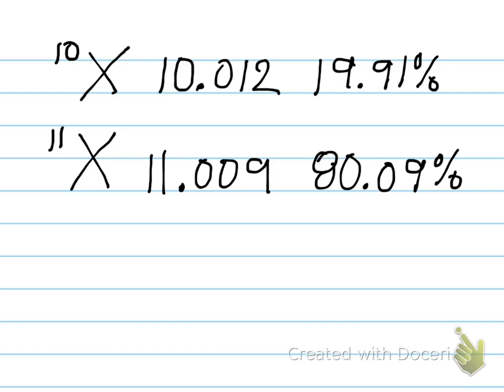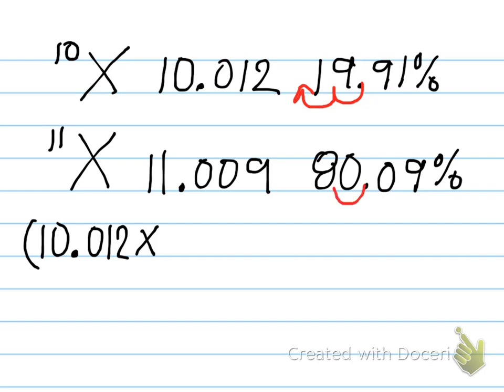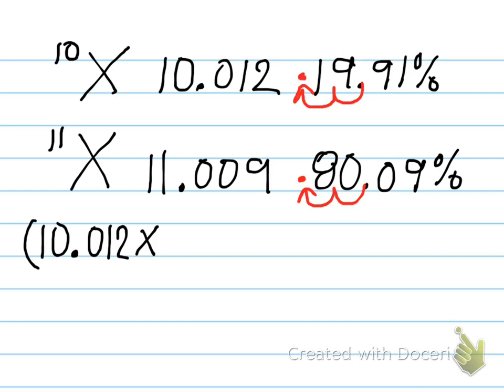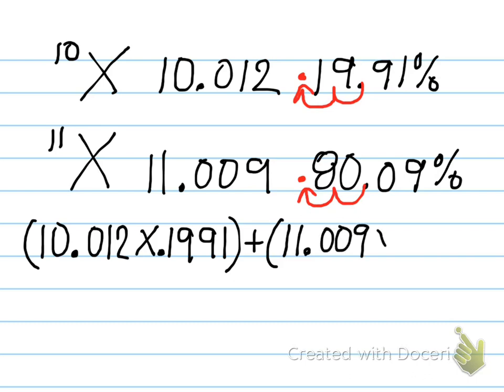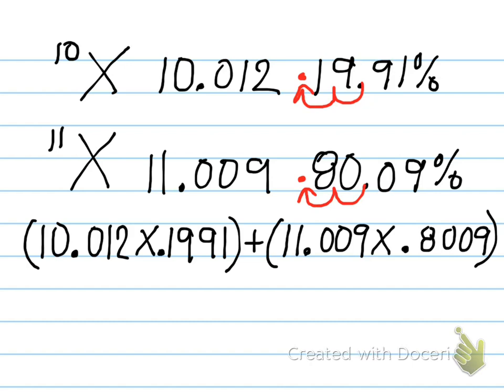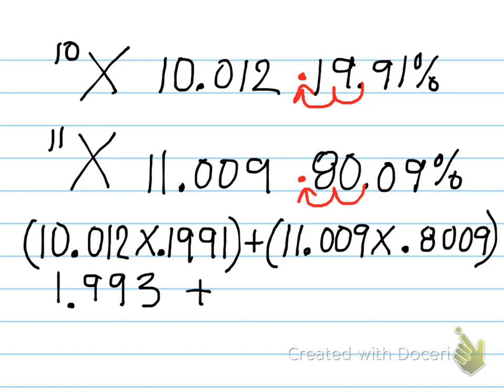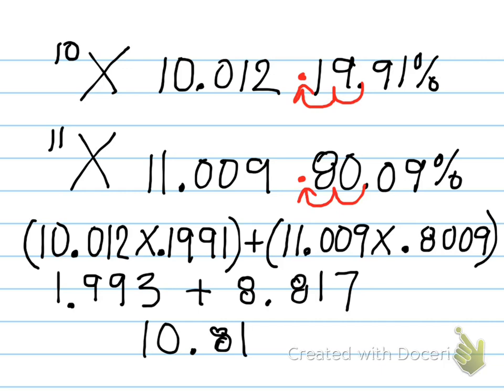Average Atomic Mass